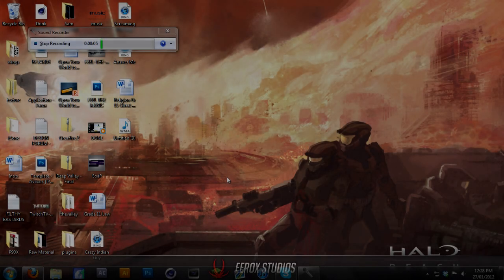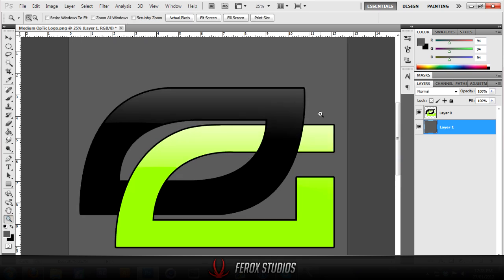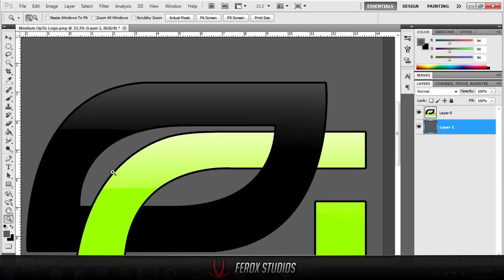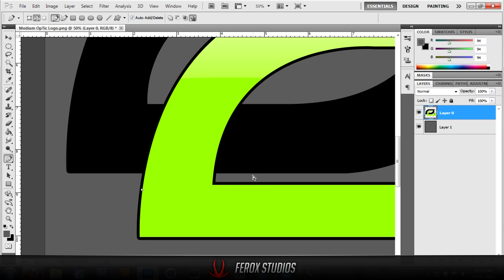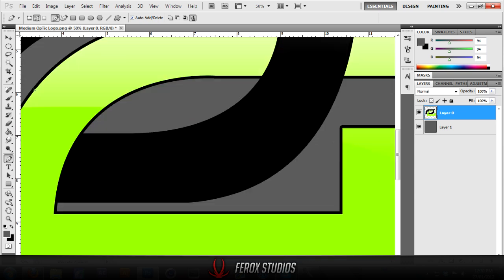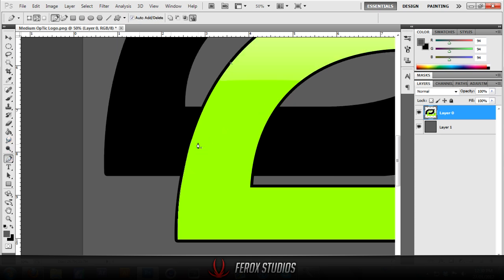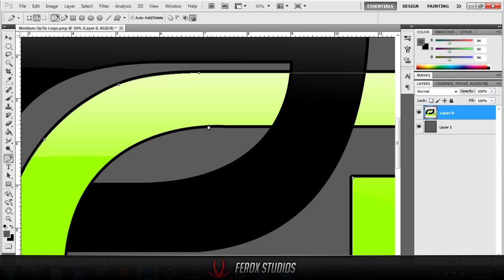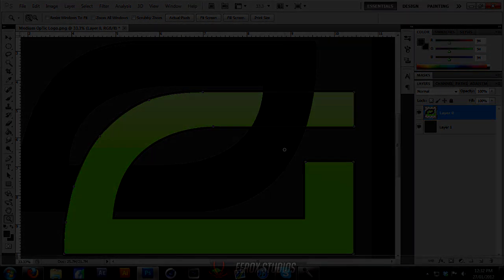Tutorial: - How to Pentool Curves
Last part of my pentool tutorials, sorry for the decrease in mic quality as I need to get a new mic extension cord.  Also, I was wondering what OTHER kinds of videos would you like to see from me? (aside from graphics)